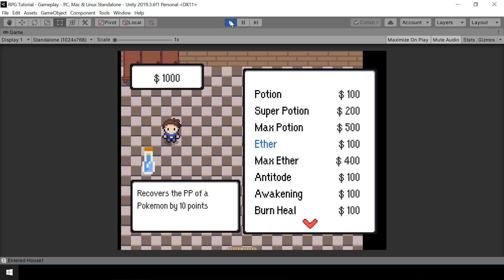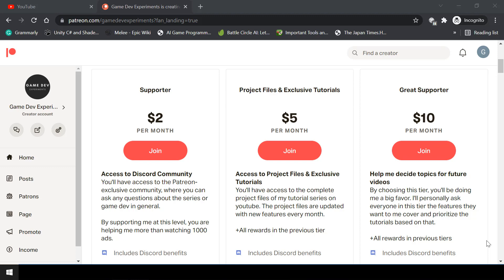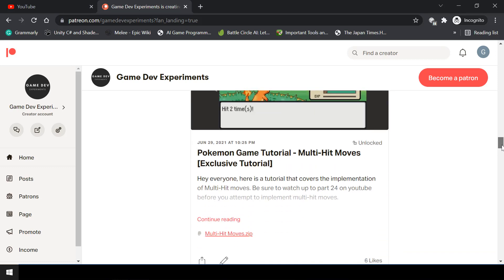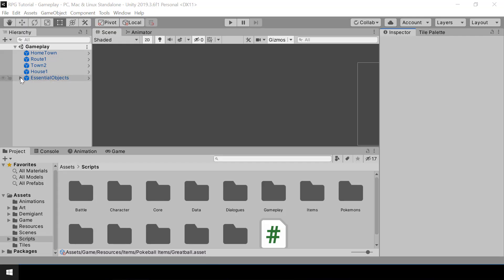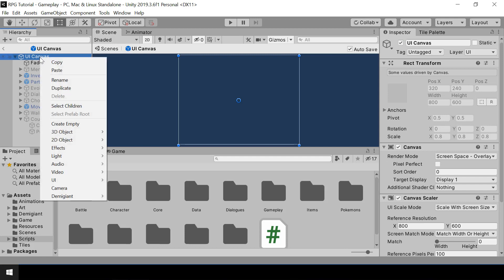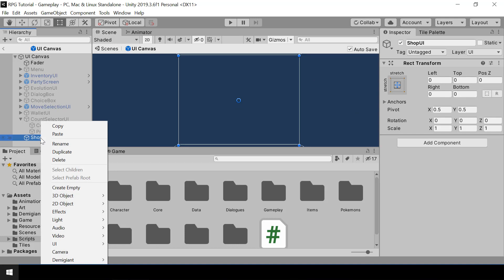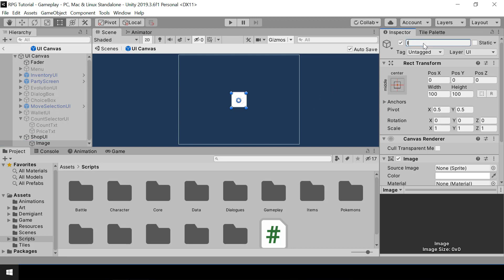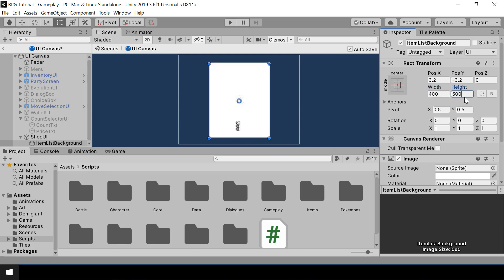Make A Game Like Pokemon in Unity | #82 - Shops 4 - Shop UI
This is Part 82 of Make a Game Like Pokemon Series in Unity. In this video, we'll create a UI for the shop in which we can list all the items the player can buy.

0:00 - Intro
0:44 - Create Shop UI
7:56 - Create script for the Shop UI
20:53 - Show the shop UI if player selects Buy option
27:01 - Test